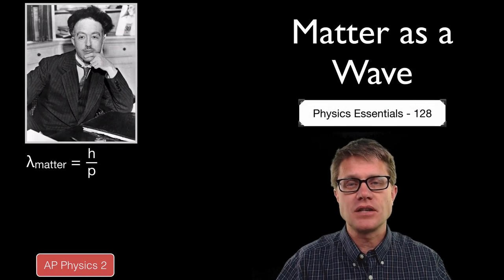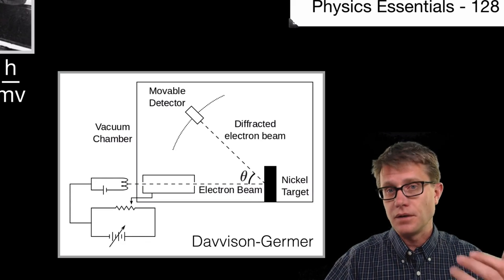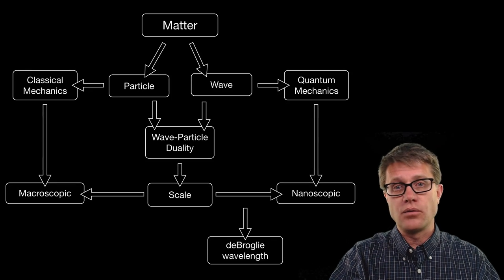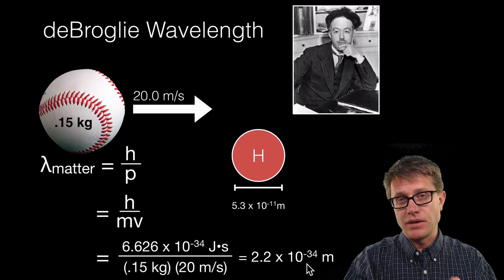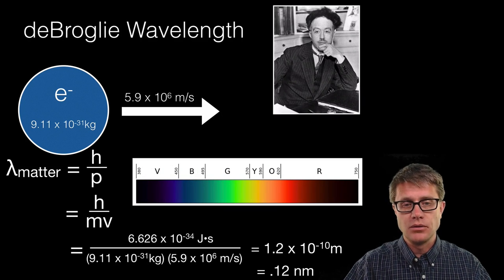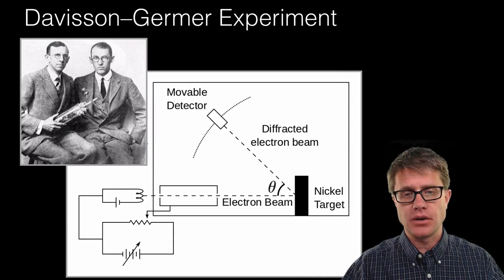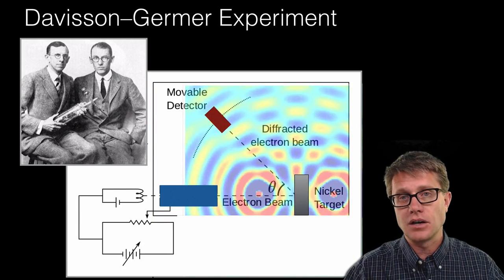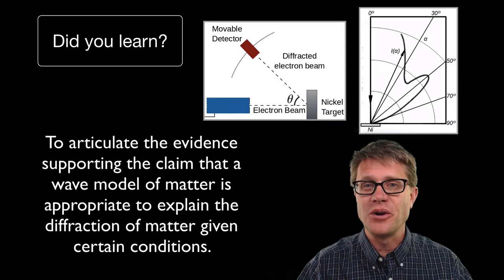Matter as a Wave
128 - Matter as a Wave

In this video Paul Andersen explains how matter can act as a wave at the nanoscale.  Louis de Broglie showed that the wavelength of matter can be calculated using the momentum of an object and Planck's constant.  The Davisson-Germer experiment showed that electrons showed interference and were therefore acting as waves.

“Electron Microscope.” Wikipedia, the Free Encyclopedia, April 29, 2015.
en.wikibooks, Original uploader was Carlwfbird at. English: Picture of a Scanning Electron Microscope., August 31, 2006. Transfered from en.wikibooks.
Gringer. English: A Linear Representation of the Visible Light Spectrum. Colour Ranges Were Taken from “CRC Handbook of Fundamental Spectroscopic Correlation Charts” (see w:Visible Spectrum). Spectral XYZ Locus Coordinates Were Found Here. Every 10nm, the Spectral Locus Point Was Used as the Initial Point in a Search for a Matching sRGB Colour (assuming “Dim” Viewing Condition). The Search Was Carried out by a Binary Search along a Line in JCh Space between the Spectral Point, and a Point with 0.3 * Brightness (J), 0 Chroma (C), and the Same Hue (h) as the Spectral Point. The Search Finished When a Point Was Found That Was in sRGB Space. The CAT02 Matrix Was Modified as Suggested in Brill(2008) to Reduce Yellow-Blue Problems by Replacing the Bottom Row (0.0030, 0.0136, 0.9834) with (0,0,1). An Iterative Smoothing Was Carried out to Eliminate the Largest Jumps in Chroma (greater than 5% Change). Code Used to Generate the Colour Gradient Can Be Found here.Esperanto: Koloroj videblajNederlands: Kleurenspectrum中文（简体）‎: 软件模拟的可见光谱。中文（繁體）‎: 軟件模擬的可見光譜。, August 2008. Own work.
“Louis de Broglie.” Wikipedia, the Free Encyclopedia, April 22, 2015.
Roshan. English: Experimental Setup of Davisson—Germer Experiment, July 4, 2012. Own work.
Salvà, Antoni. Català: Intensitat Dels Electrons Difractats a L’experiment de Davisson-Germer Respecte de L’angle de Difracció per a Un Voltatge de 54 V Corresponent a L’azimut {111}. Adaptat de L’article Original., December 11, 2014. Own work.